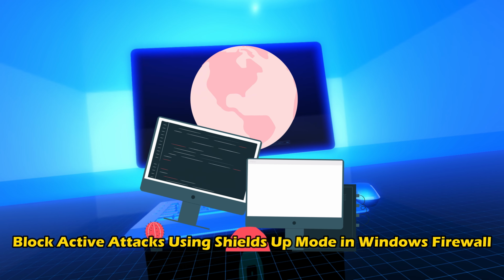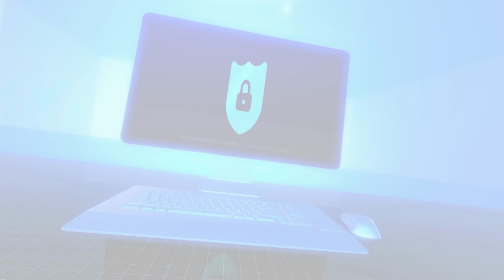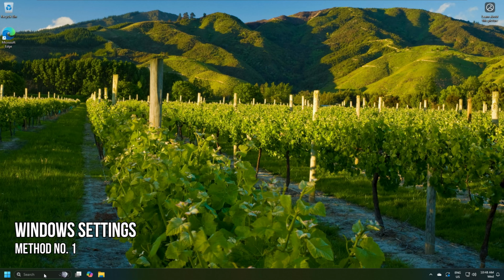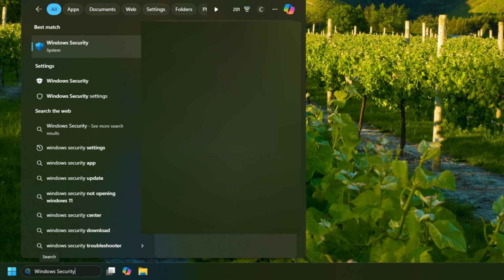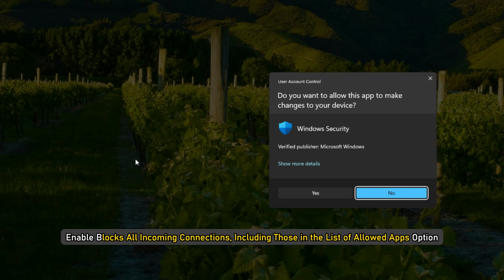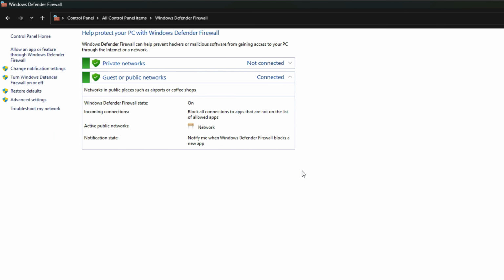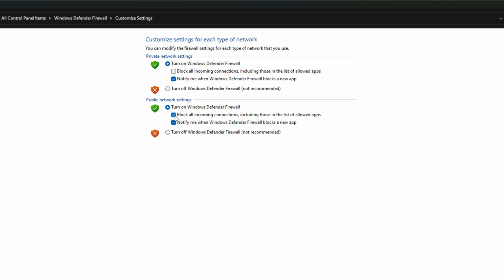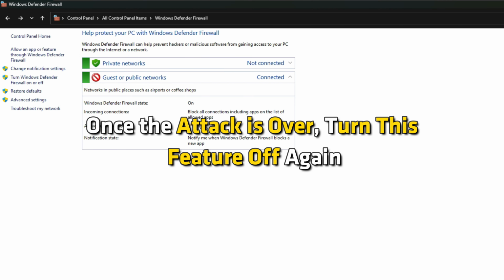Block active attacks using Shields up mode in Windows 11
Shields Up mode is an important feature in Windows Firewall that you can use to mitigate the damage during an active attack. When you face an attack, you can turn on this feature of Windows Firewall to prevent further damage from the attack. In this tutorial, we will show you how to block active attacks using the Shields Up mode in Windows Firewall.

To block active attacks using the Shields Up mode in Windows Firewall of Windows 11/10 you will have to manually enable the required option using any one of these two methods:

1] Via Windows Settings

2] Via the Control Panel

Timecodes:
00:00 Intro
00:00 Method: 1
00:00 Method: 2